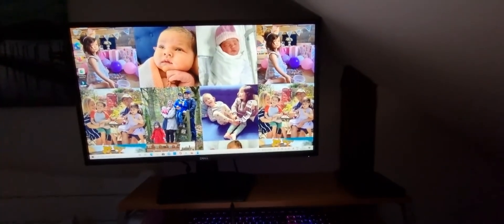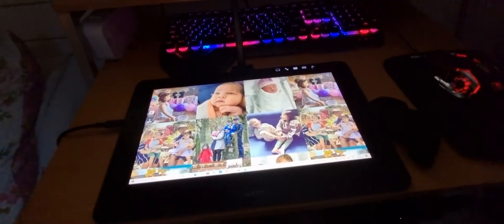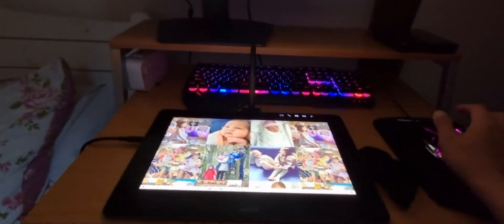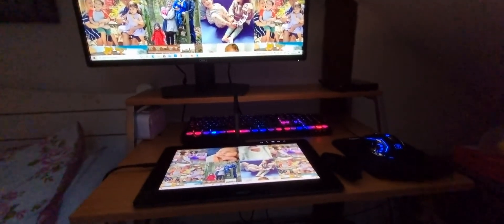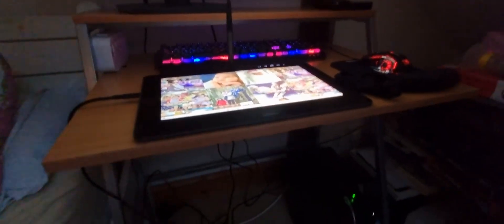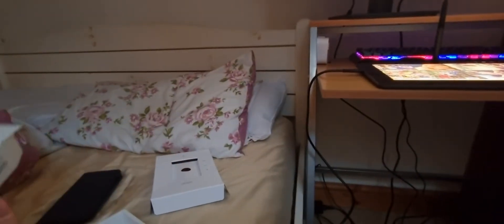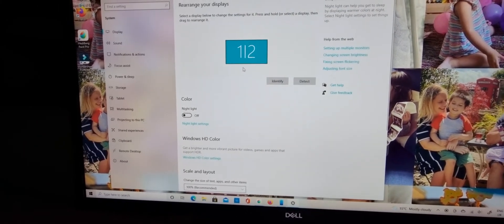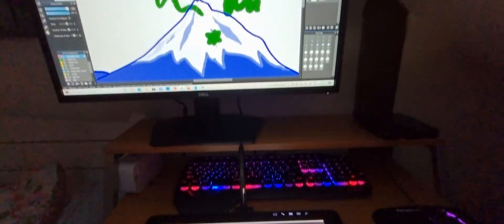WACOM CINTIQ 13 PRO WINDOWS PC - NO DISPLAY ISSUE FINALLY FIXED!!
I bought a new windows PC and tried to connect my Wacom cintiq Pro 13 on it but it didn't have any display. After weeks of trying different cables, I finally found one that worked! Hope this helps you!